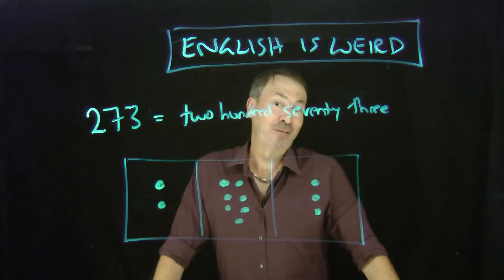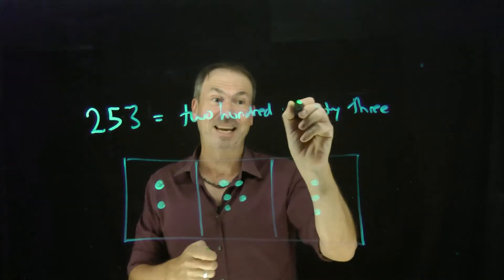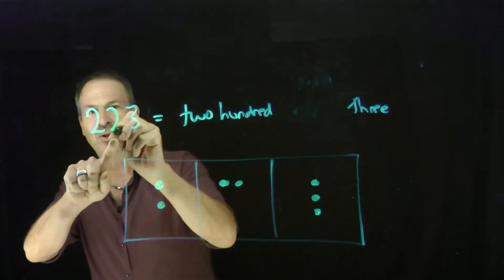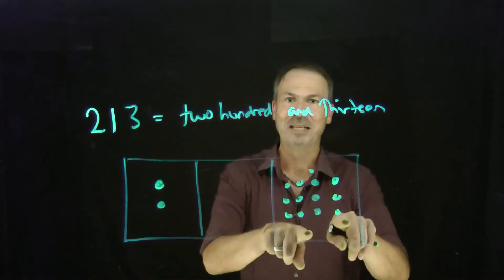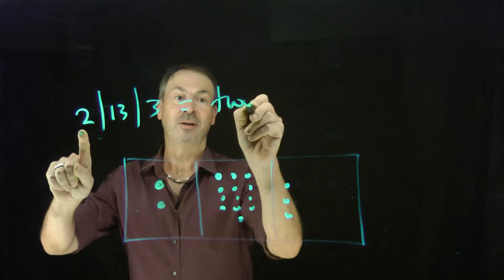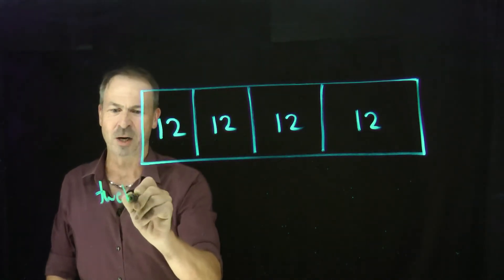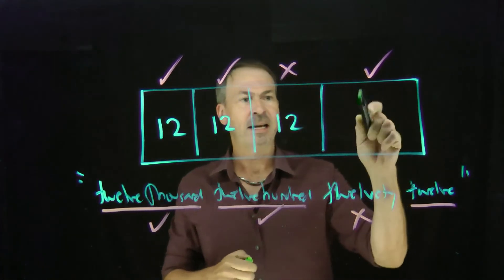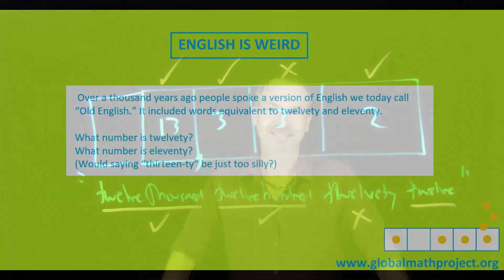8. English is Weird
This is video number 8 of the Exploding Dots story.